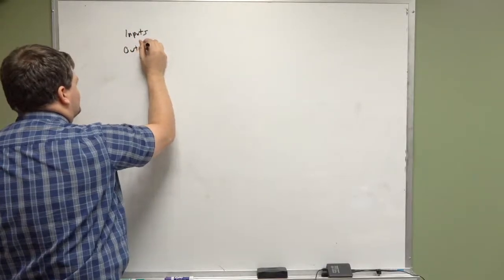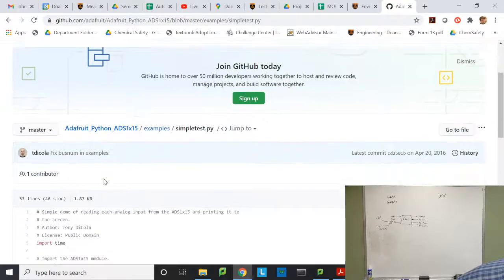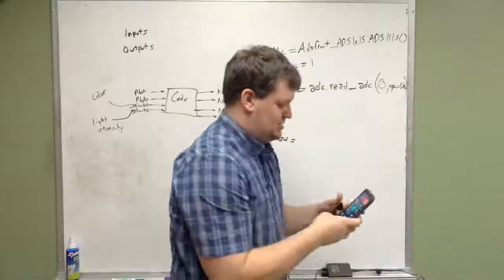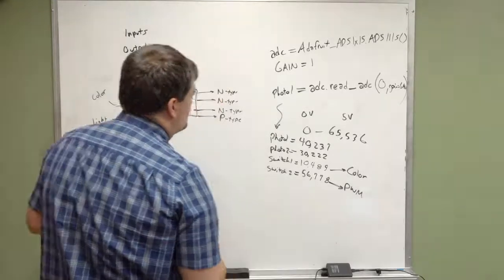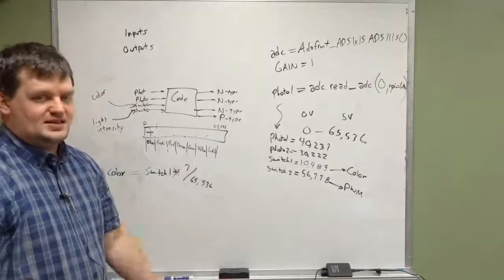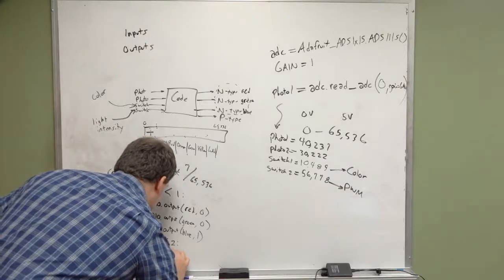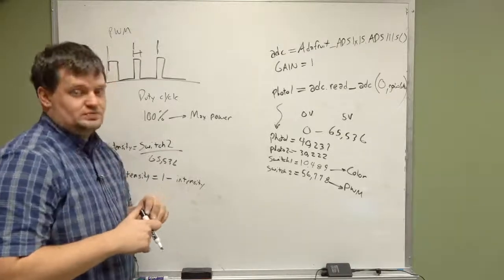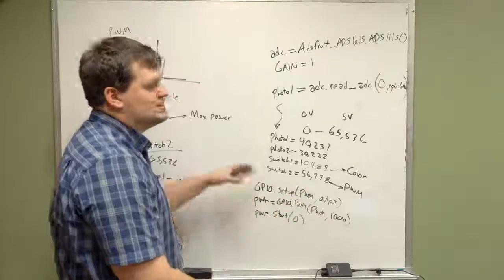EGR 350 - Lecture 18 11/10/20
We specifically discuss integrating with the ADC and the MOSFETs. These are the inputs and outputs for your system.